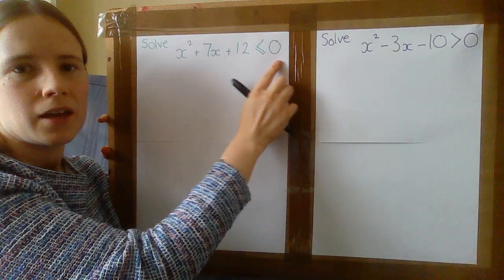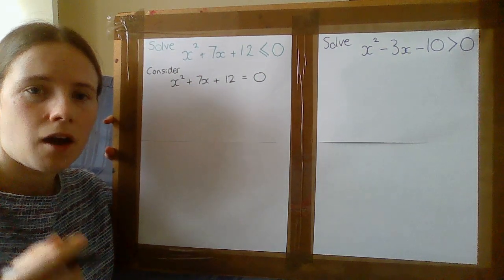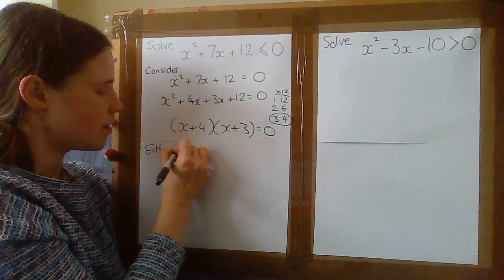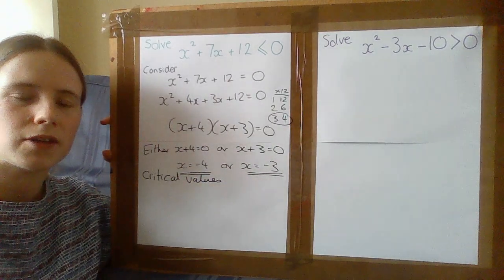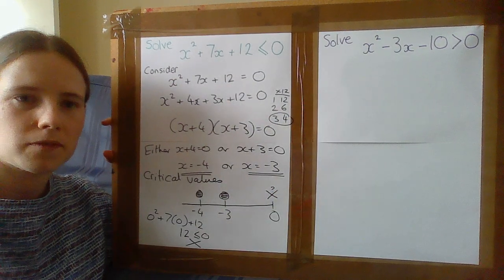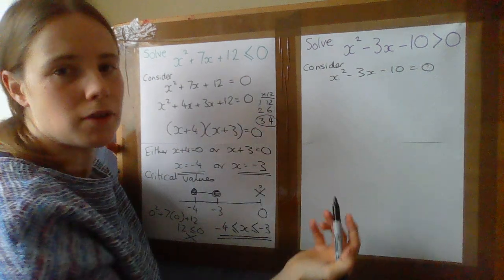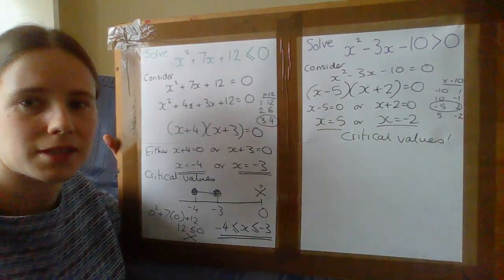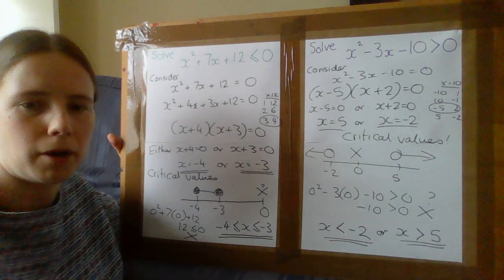Solving quadratic inequalities